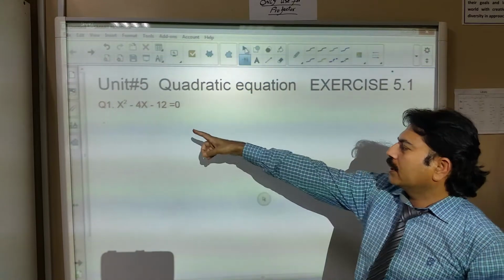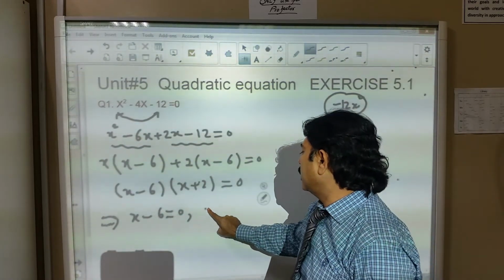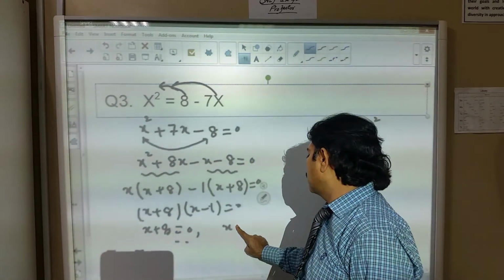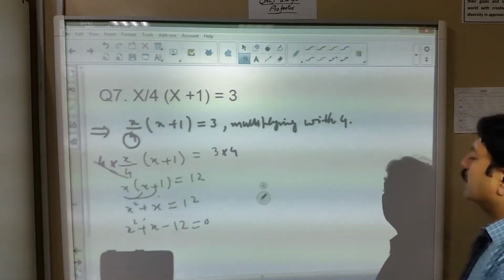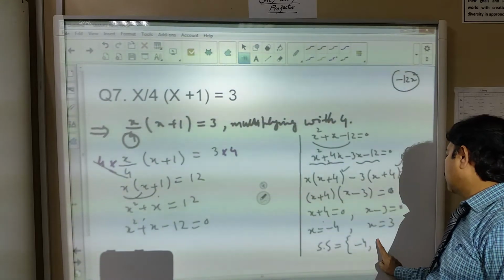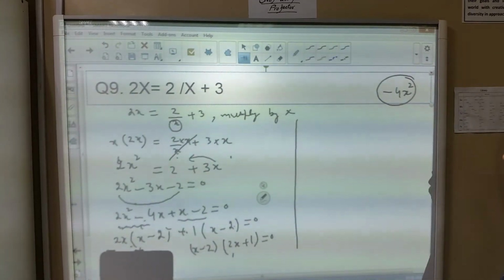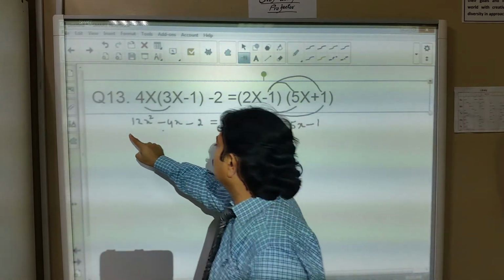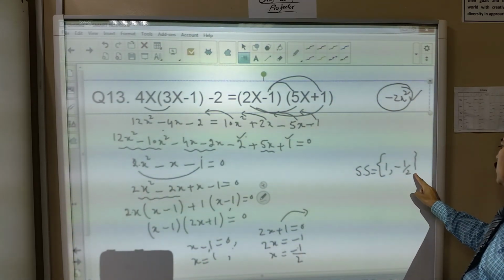Mathematical 10 (E.M)ismatullah marwat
Unit #5 Exercise 5.1 topic. Factorization